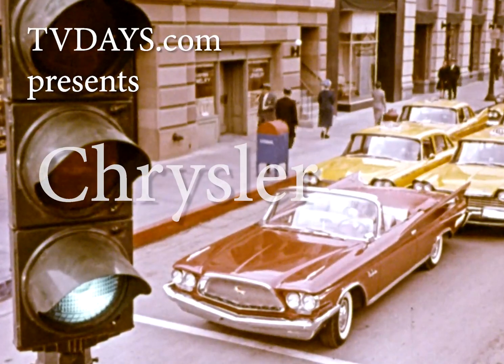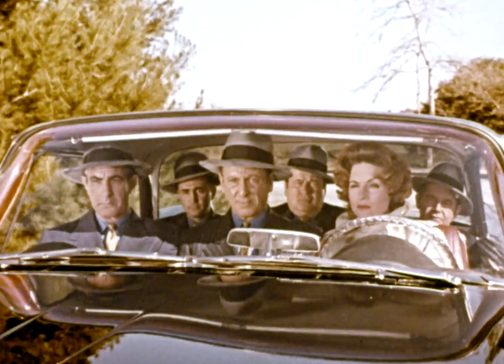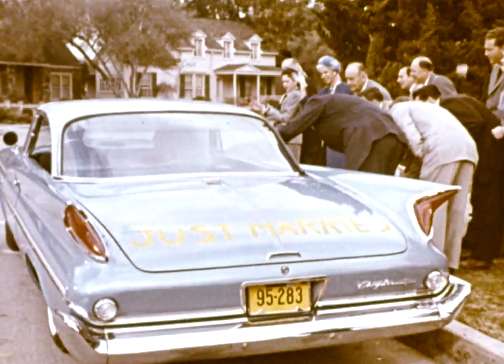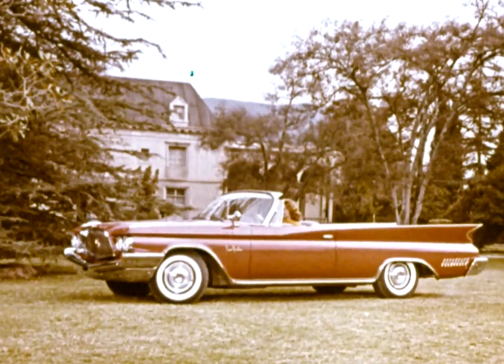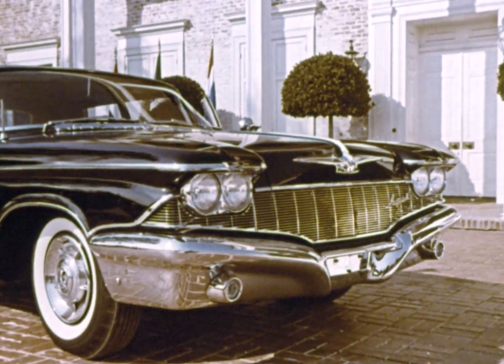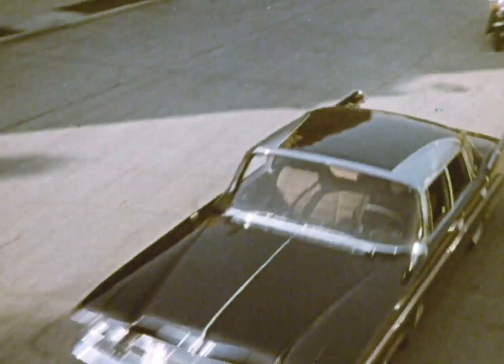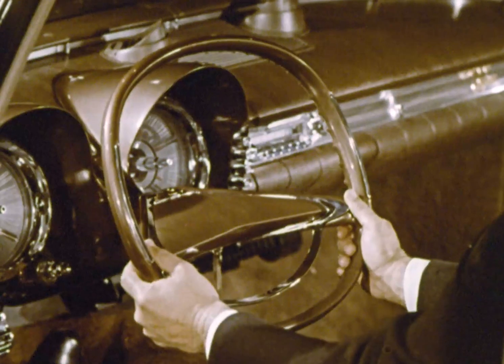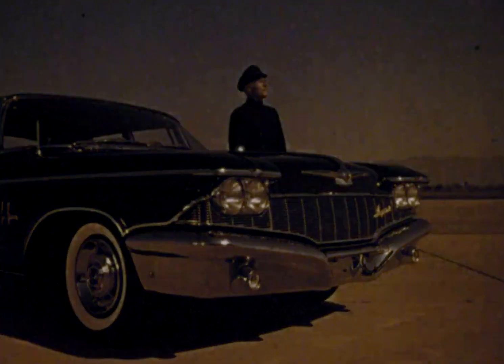Chrysler Cars 1960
Starting in the 1960 model year, Chrysler built all their passenger cars with Unibody (unit-body or monocoque) construction, except the Imperials which retained body-on-frame construction until 1967.

Chrysler thus became the only one of the Big Three American automakers (General Motors Corporation, Ford Motor Company, and Chrysler) to offer unibody construction on the vast majority of their product lines.

This construction technique, now the worldwide standard, offers advantages in vehicle rigidity, handling, and crash safety, while reducing squeak and rattle development as the vehicle ages.

Chrysler's contributions to the technology included the first use of computers to design unit-body cars, and the first setup where exterior sheet metal was not required for structural strength, making sheet metal replacement easier.

The 1960 Valiant was the first production automobile with an alternator (generating alternating current, paired with diodes for rectification back to direct current) rather than a direct current electrical generator as standard equipment. It proved such an improvement that it was used in all Chrysler products in 1961.